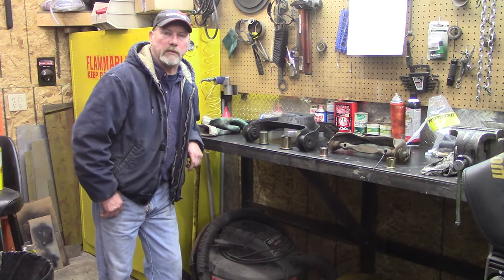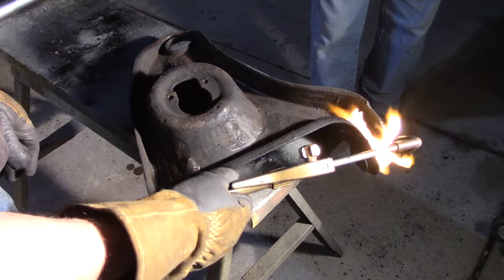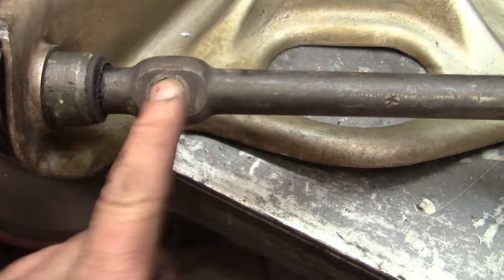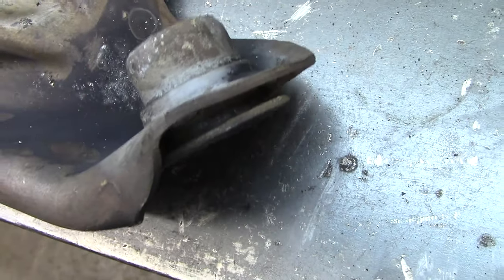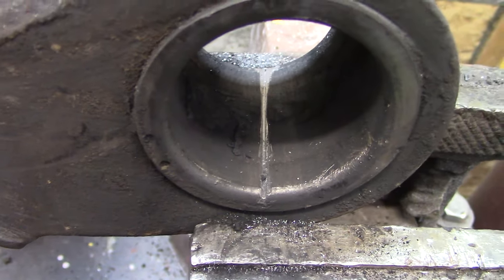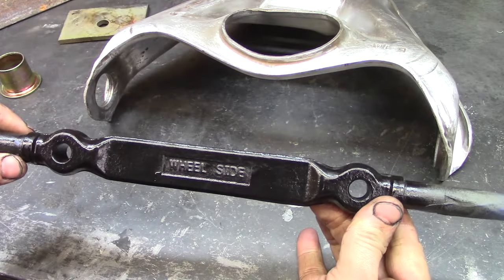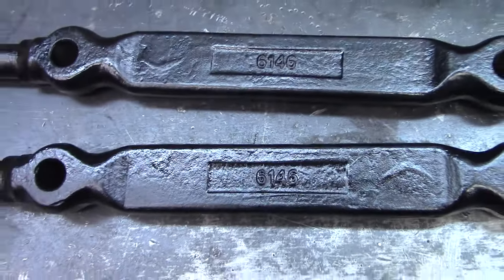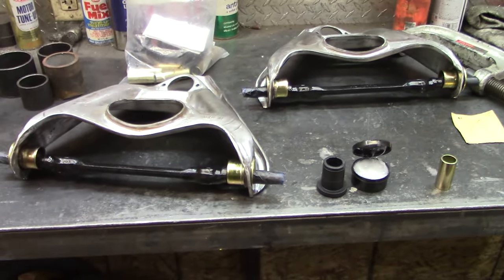GM Control Arm Bushing Replacement Upper and Lower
Replacing the control arm bushings in the 1973 442